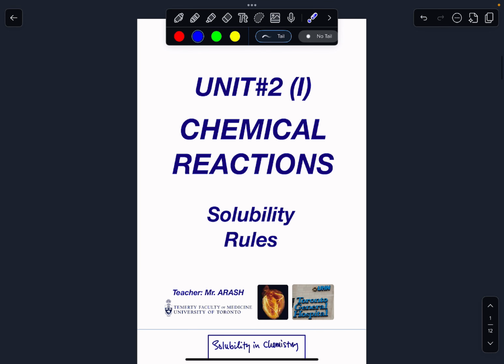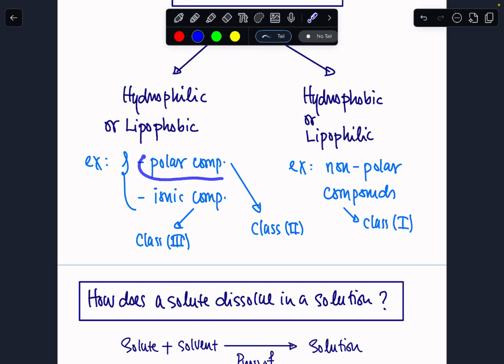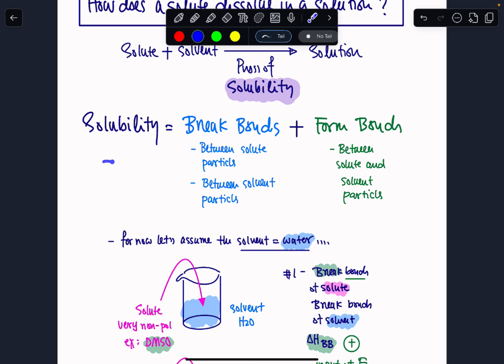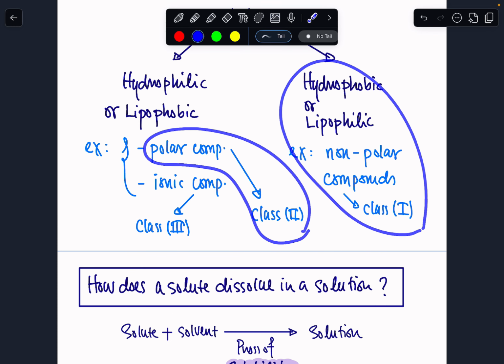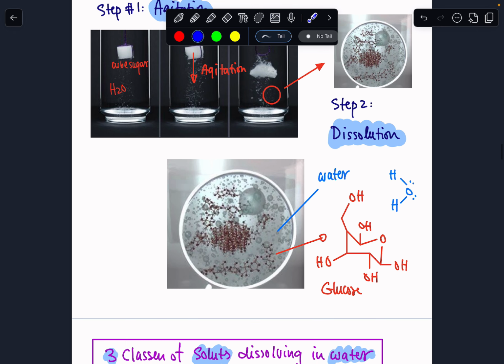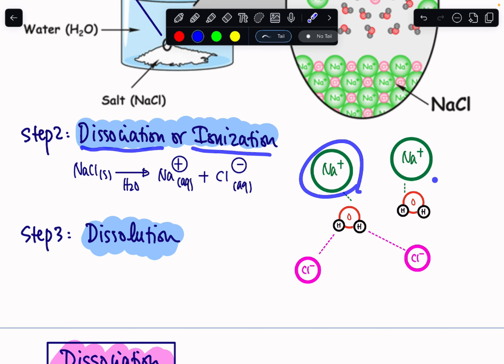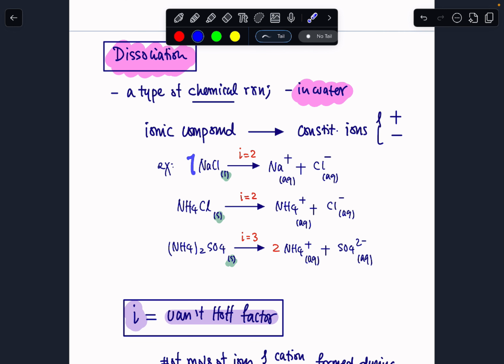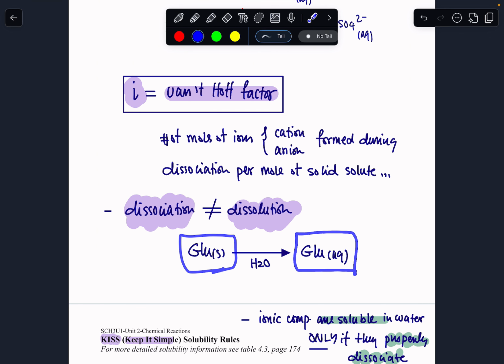Solution Chemistry PART (I)